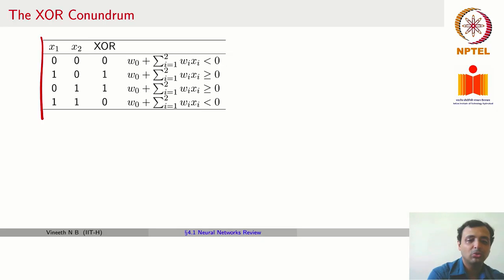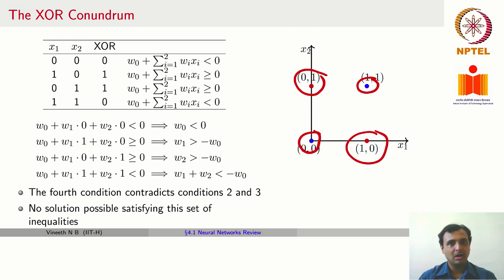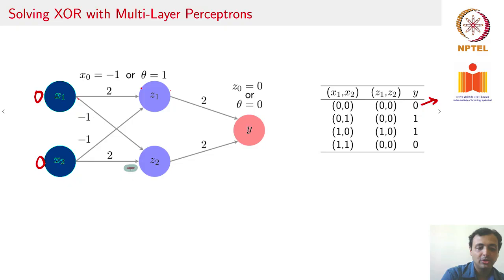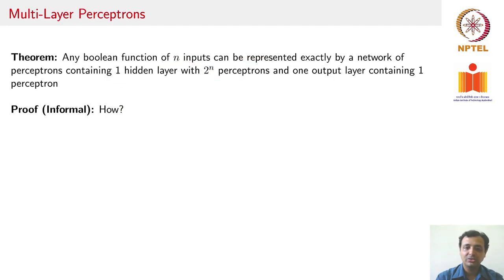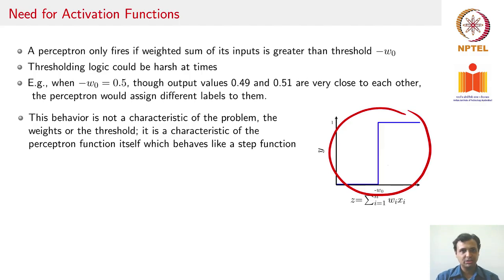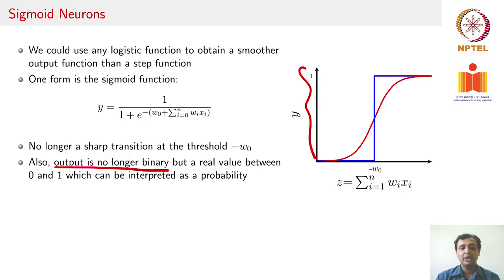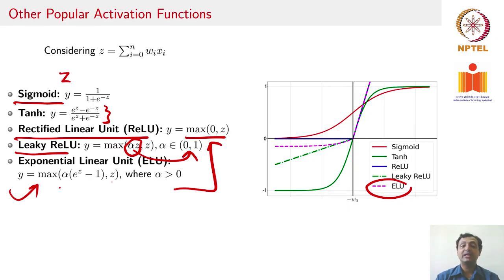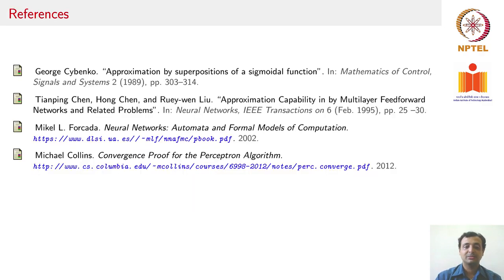Neural Networks A Review(Part 2)